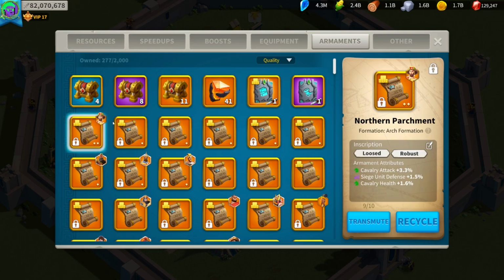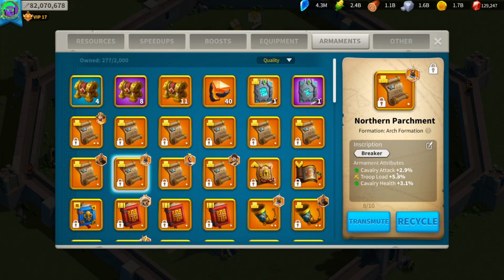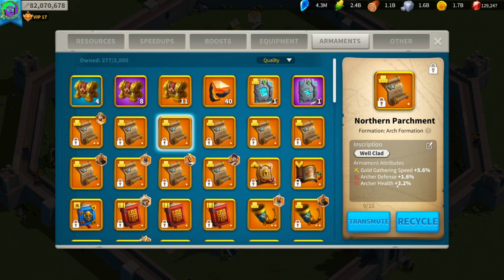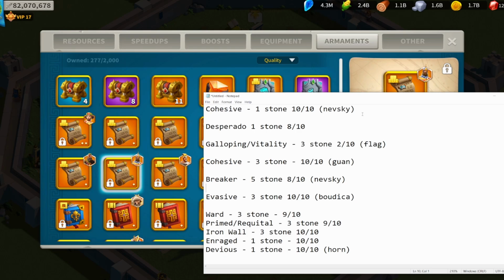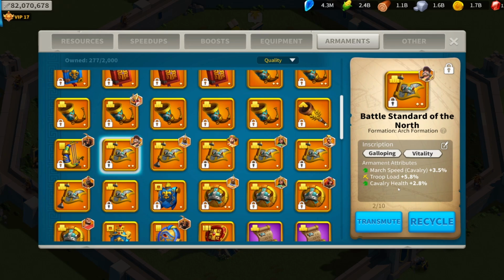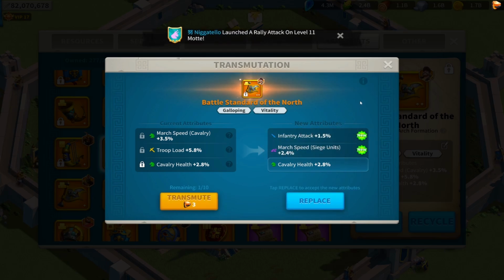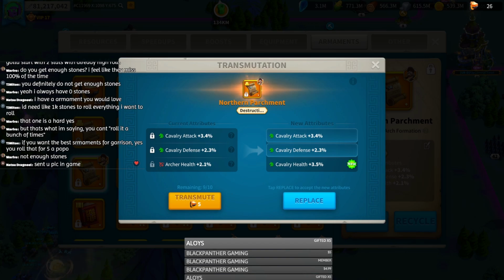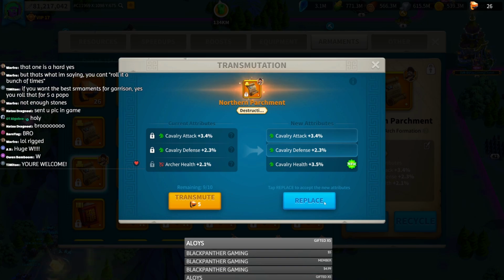Transmutation Stone Strategy Guide! Rise of Kingdoms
The absolute best strategy for using your transmutation stones in Rise of Kingdoms

We are always recruiting strong fighters in 770! I am usually an R4 or R5 in the alliance N70D.